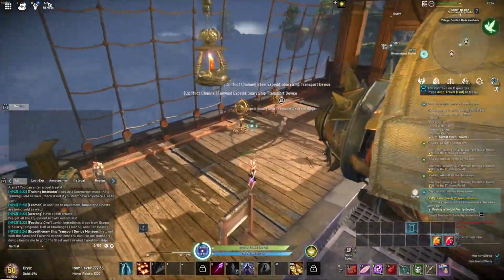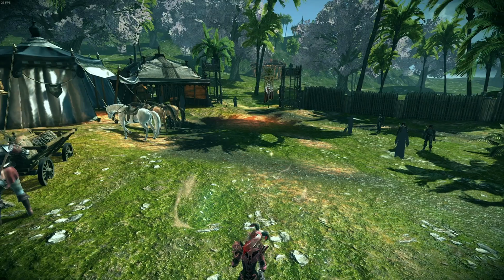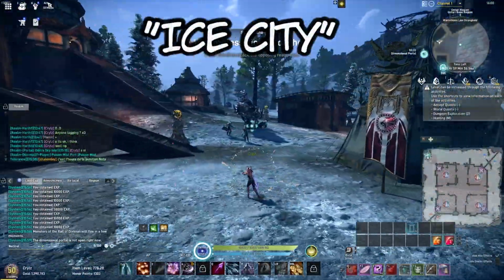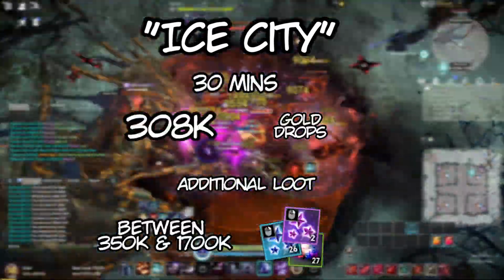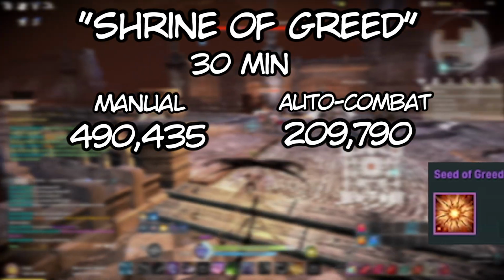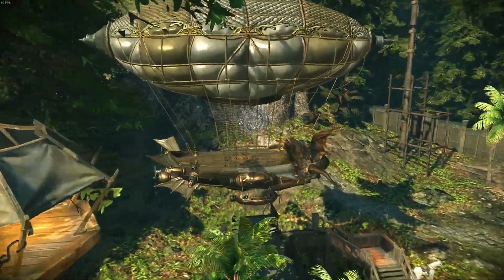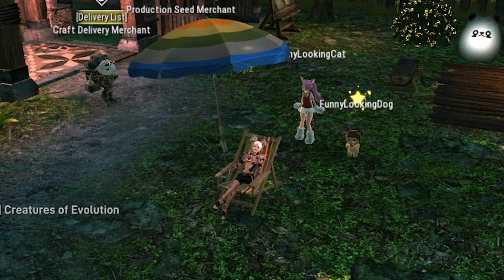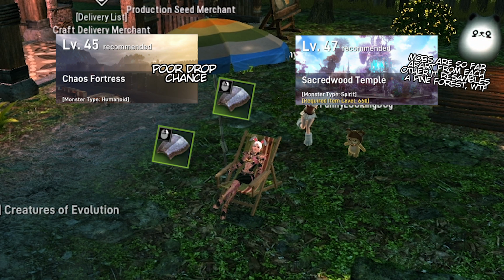Elyon "Best gold farm method in august of 2022"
This is merely a comical take on informative video about documenting gold farming methods in game and not a full comprehensive guide due huge update coming on September that might completely change gold farming methods.

Not to mention only people who legitimately look for gold farming guides are ones who are in early game with little knowledge of the game and look for guidance. Unfortunately most of the effective places are dps dependent and there are almost no proper guides out there for beginners that are up to date.

Wth is this intro 0:00
Actual Intro 1:23
Pirate ship 2:11
Odin's Isle 2:49
Poison transcendent dungeon 3:30
Ice city 4:11
Shrine of Greed 4:52
Personal Hunting grounds 5:46
My top 3 list 6:19
Other places 6:37
Outro 7:27